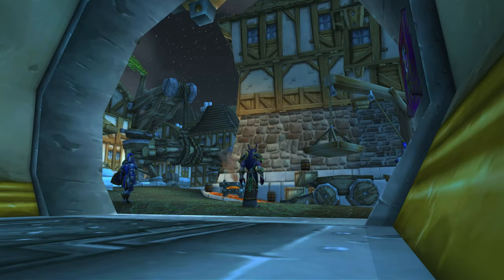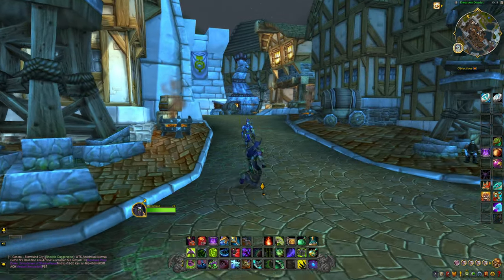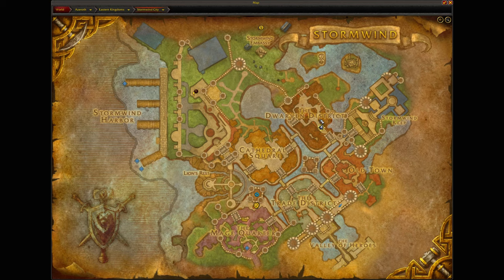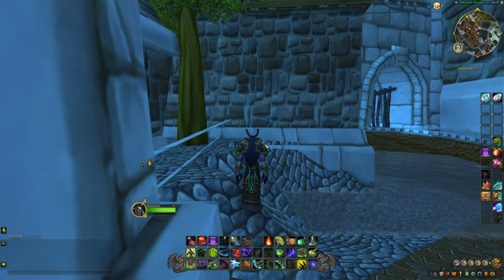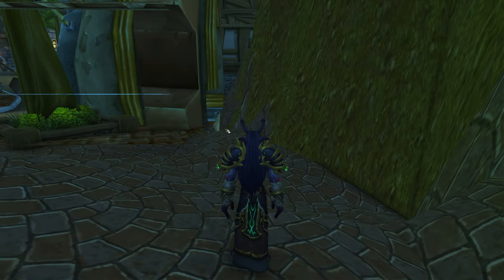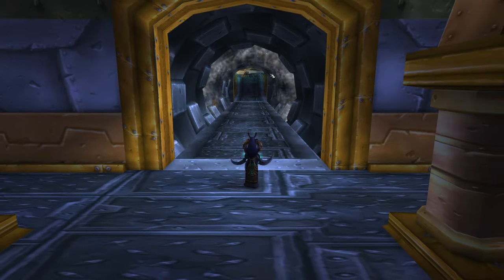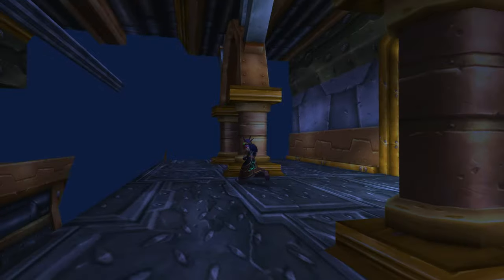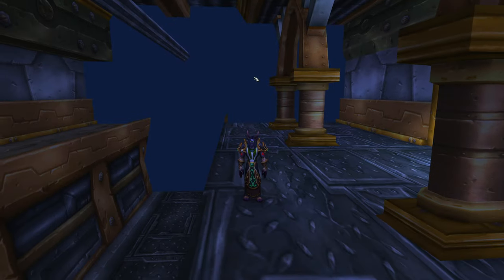World Of Warcraft: SECRET Glitch Deeprun Tram!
Join Nathan in the latest All Things Nerd video as he uncovers a SECRET Glitch in the Deeprun Tram within the World of Warcraft. Stormwind holds many mysteries, and this glitch city is no exception.